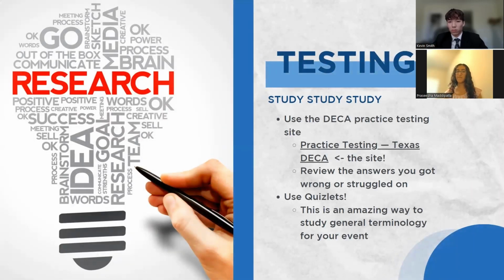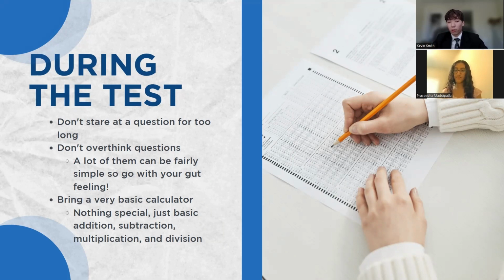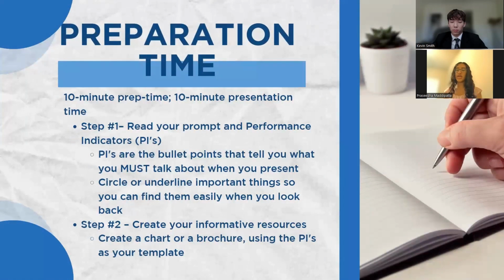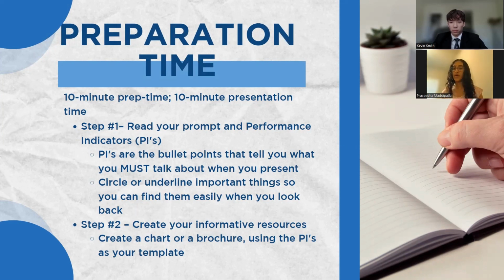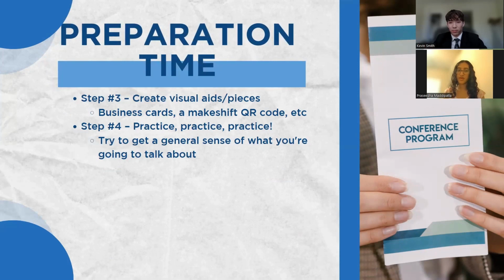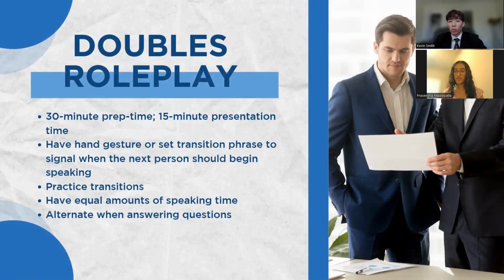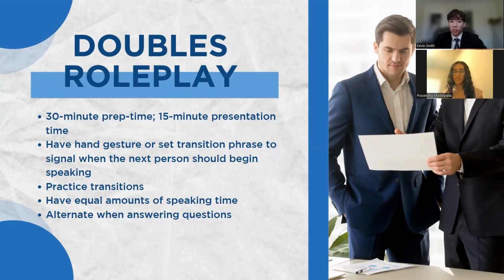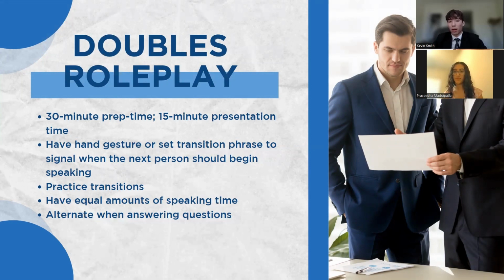How to Roleplay in DECA!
This informational video will teach you how to prepare and perform during a DECA roleplay event. It'll cover concepts such as studying techniques, time management, performance indicators, and much more! We hope that experienced and aspiring members alike will find this video helpful!